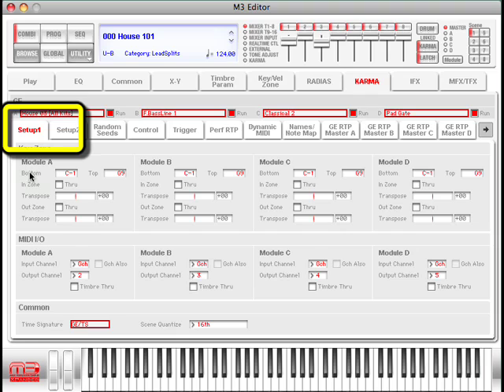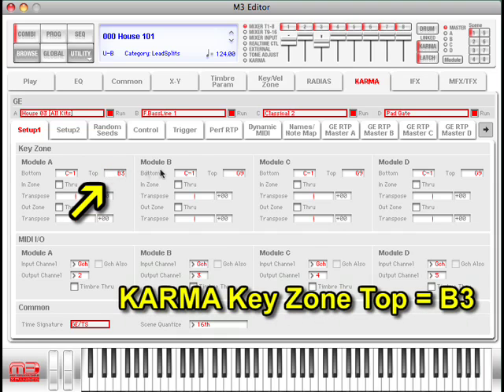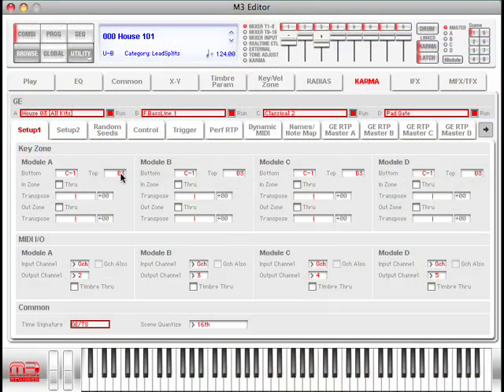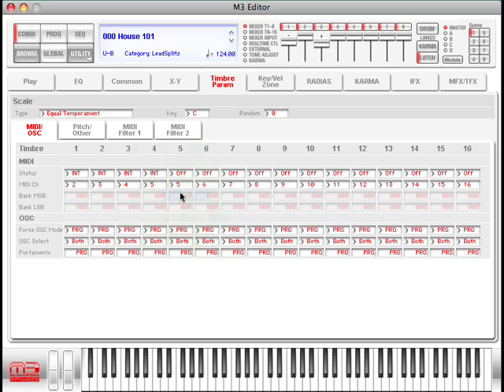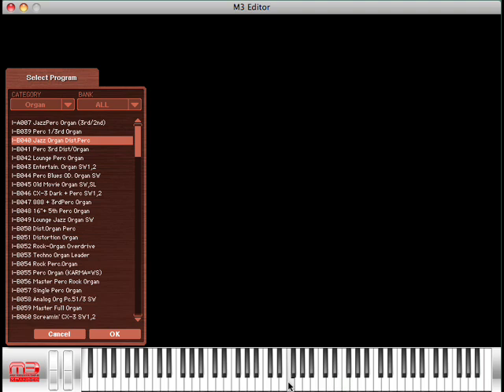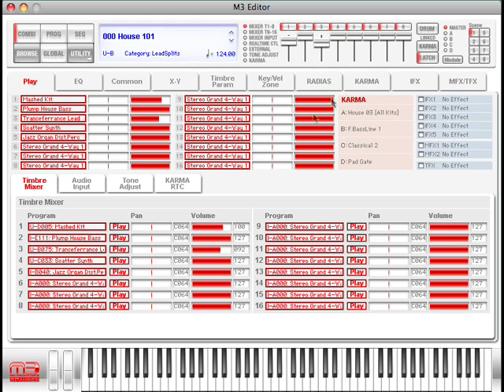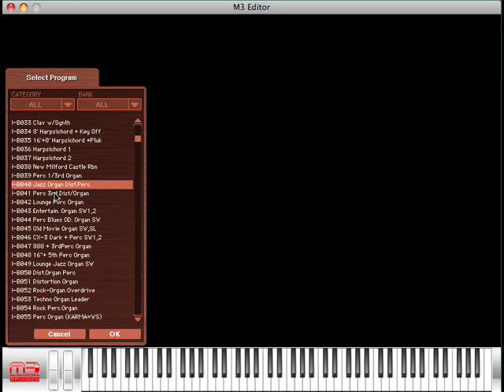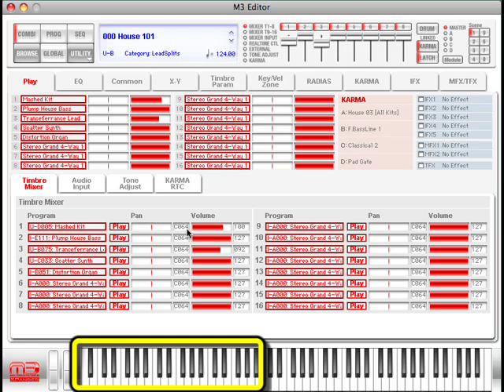Korg M3 Video Tutorial: House 101, Chapter 6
- This Korg M3 Video Tutorial shows tips and tricks for creating a Combi on your Korg M3. This is a sample chapter from a full series of tutorials that teach you how to create a fully KARMA-fied combi - see the link for the full series (on DVD). In this chapter, you are shown how to split the keyboard so KARMA is triggered on the bottom and you can solo on the upper octaves.